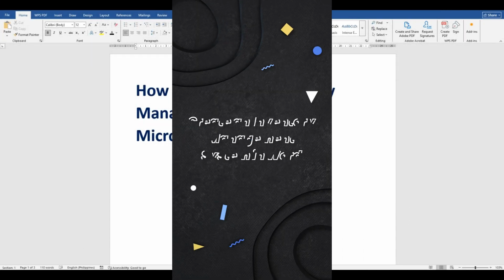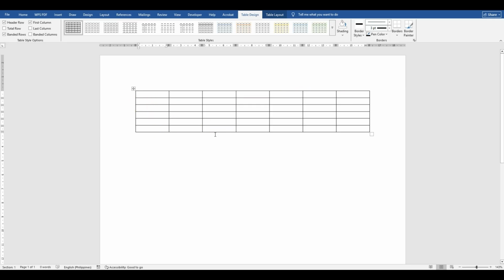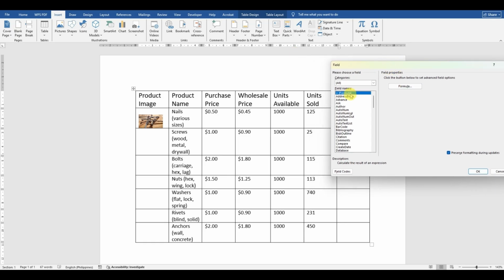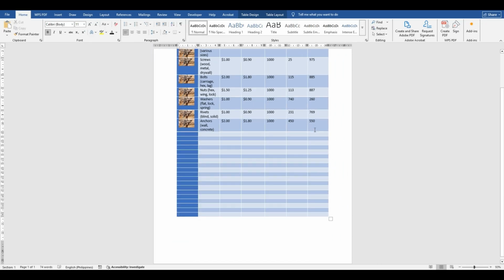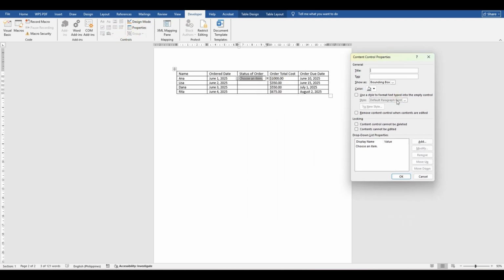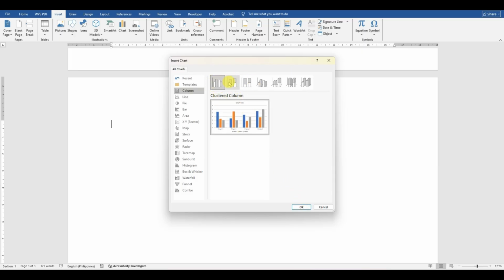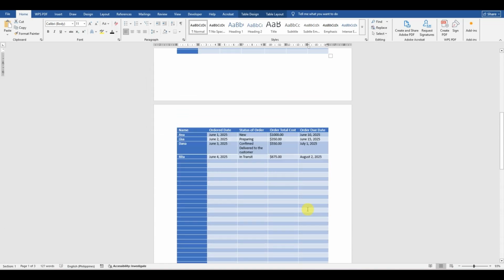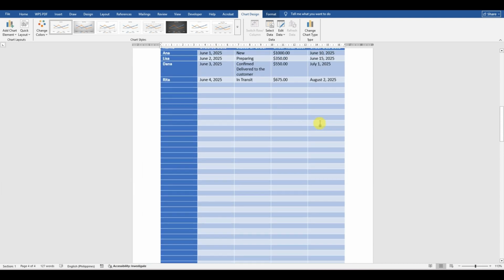How To Create An Inventory Management System Template In a Microsoft Word Doc For Windows Computer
In this video,  I show you how to create an inventory management system template using a Microsoft Word Document.

This is the template for the Inventory Management system I used to create this video.

CHAPTERS
0:00 INTRODUCTION
0:38 EXPLANATION OF WHAT THE VIDEO IS ABOUT
1:57 EXAMPLE OF WHAT WE ARE CREATING
3:26 START THE LAUNCH FOR CREATION
13:31 SET UP OF DOC: WHAT IT WILL LOOK LIKE
14:47 INSERT TABLES
15:53 ACTIVATE THE DEVELOPER TAB
20:40 DEVELOP MULTIPLE TABLES
21:15 INVENTORY COMPARISON CHARTS
27:32 HOW TO SET UP TRENDS LOOK